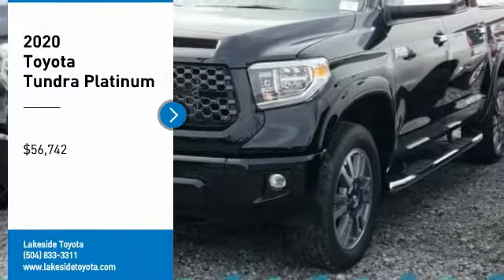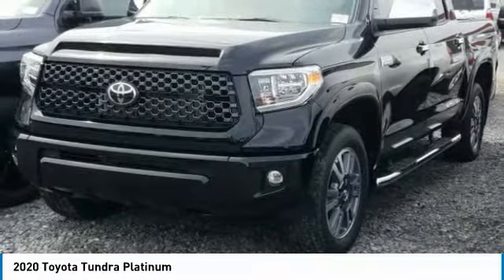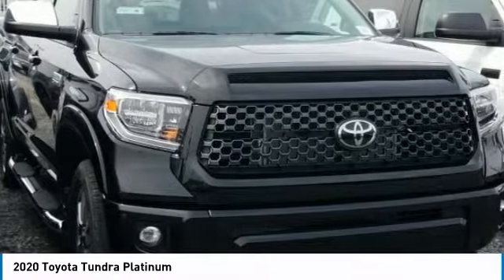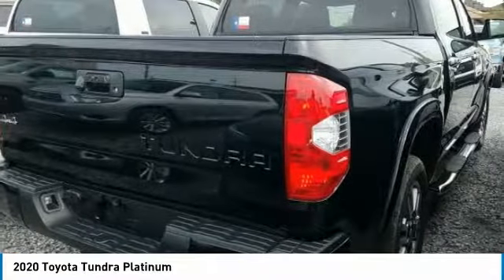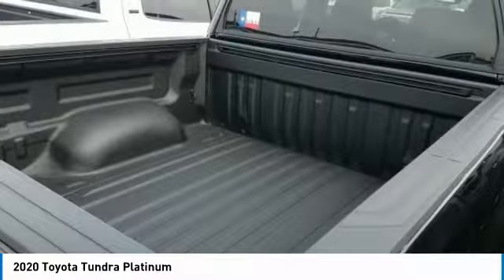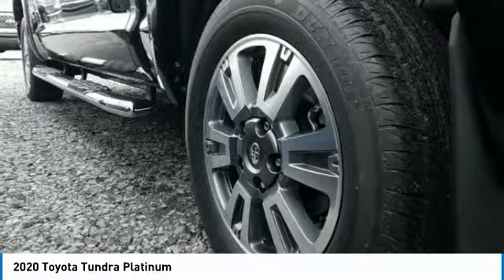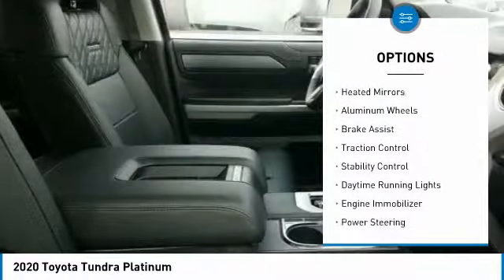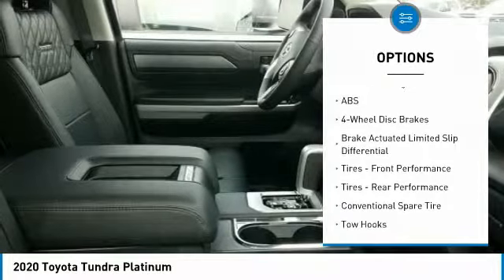2020 Toyota Tundra Metairie LA LL1247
2020 Toyota Tundra Platinum

Lakeside Toyota
3701 North Causeway

Don't miss this 2020 Toyota Tundra. It's equipped with great features. You'll want to take this crewmax home. Make a great choice today.